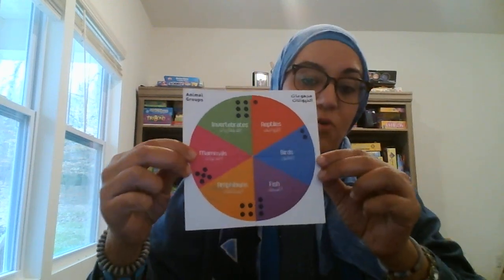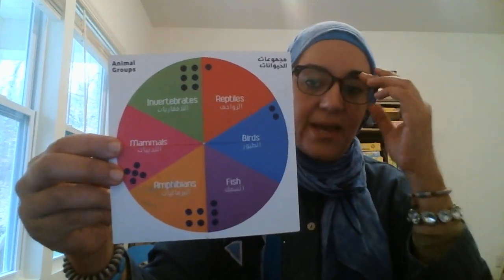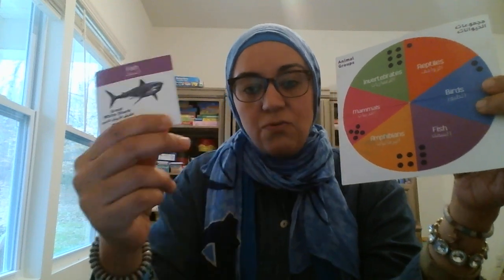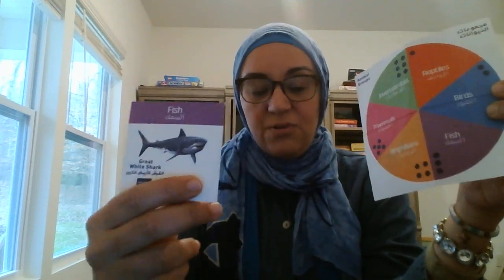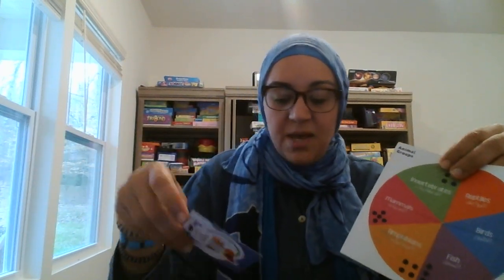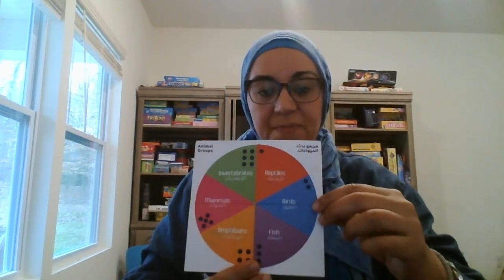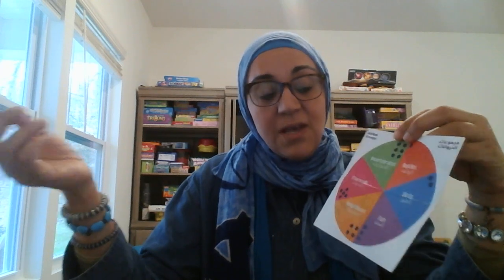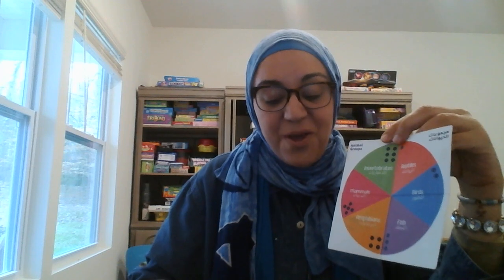Gameschooling: Messy Zoo & Animal Groups and Habitats!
For more about homeschooling and our crazy adventures through our homeschooling journey, check out our Facebook page, Raising Ummah.

Also, check out our valuable collection of books and gifts on our online bookstore on Facebook, Raising Ummah Bookstore.

Don't forget to make dua'a for my family.

Jazakum Allah khayran.